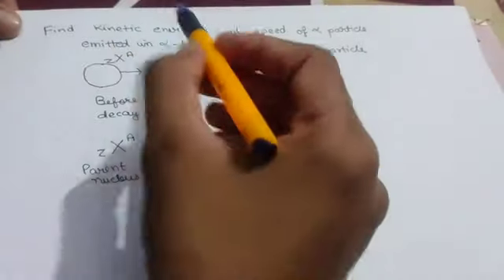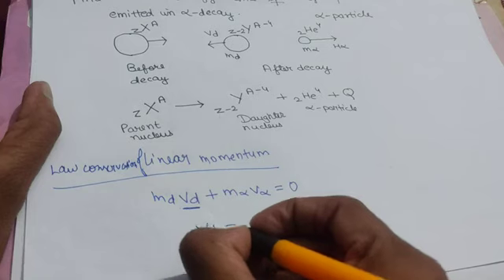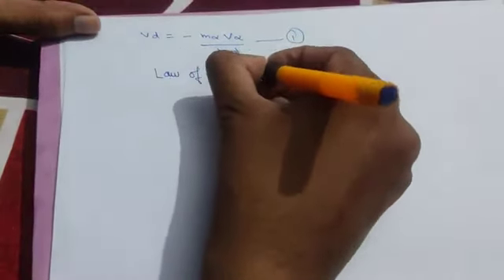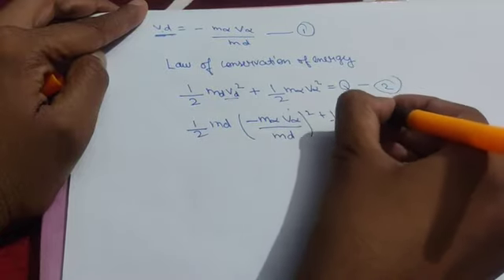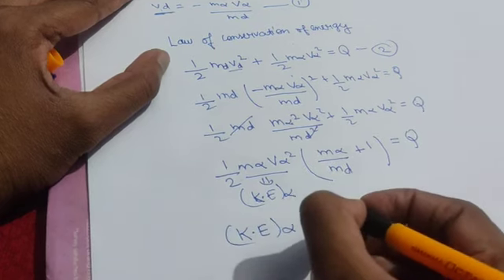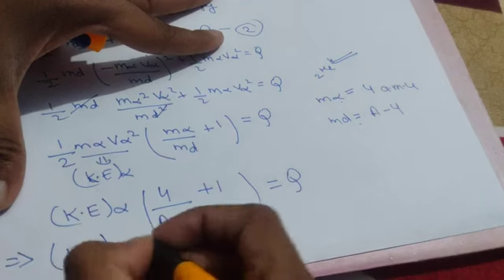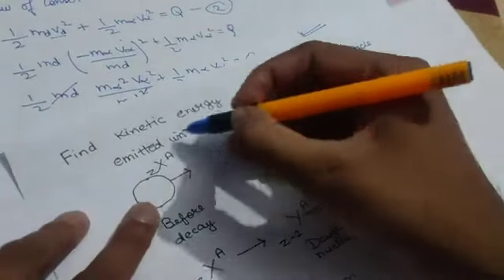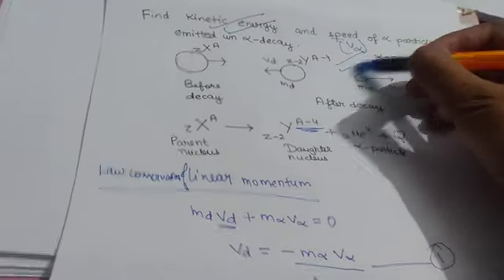Class -12 , Topic - Nuclei , Lecture - 7